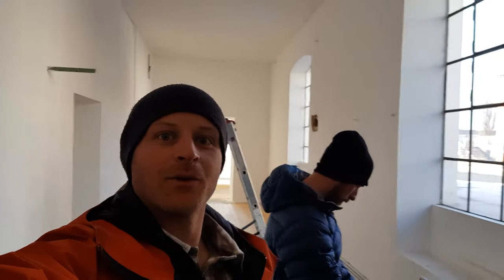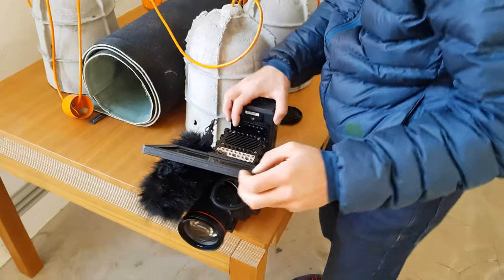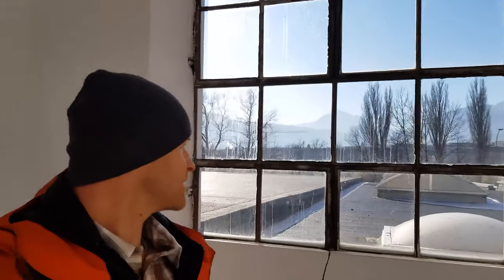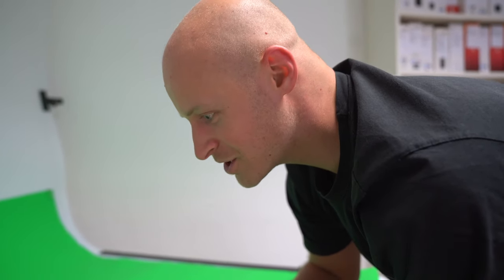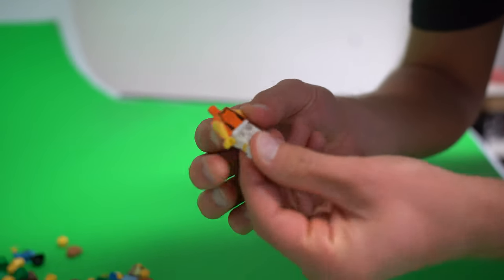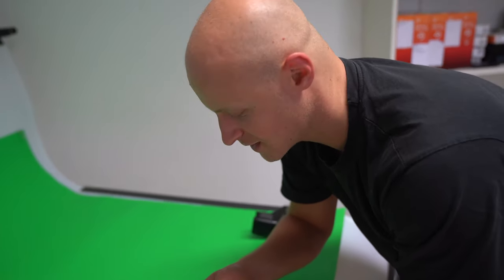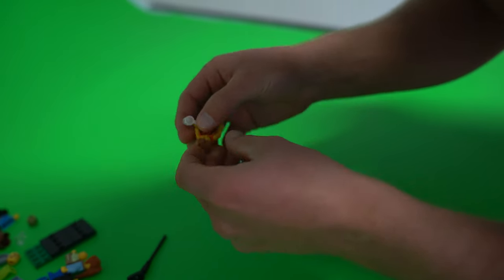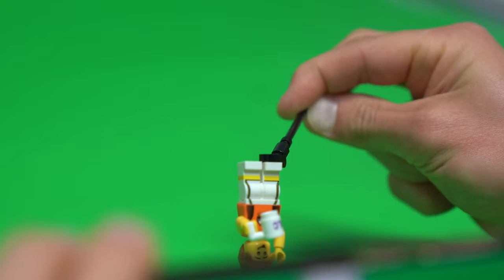Locationscouting and storyboarding for a new project!